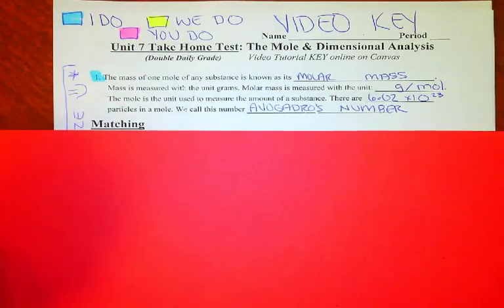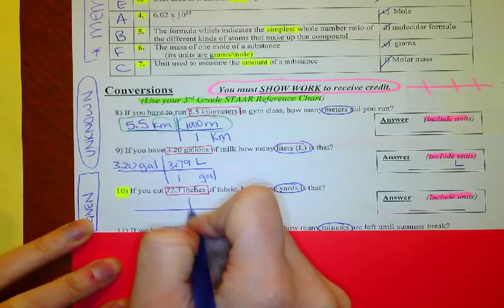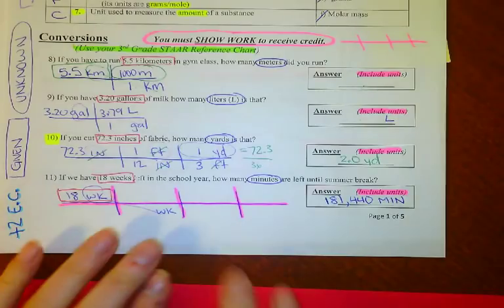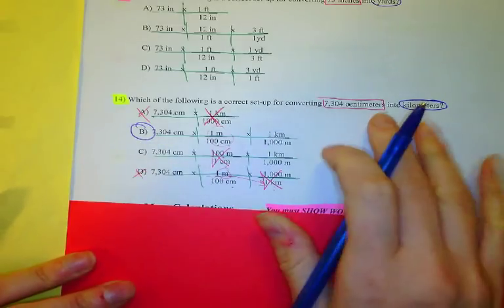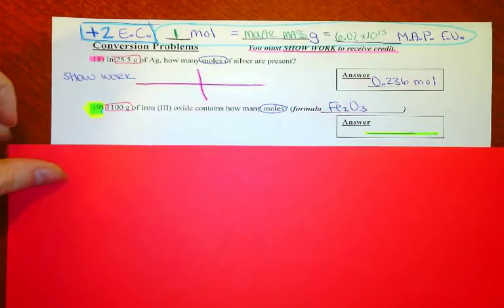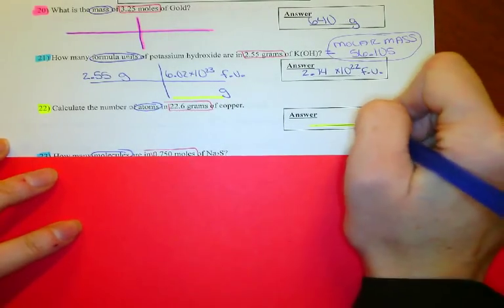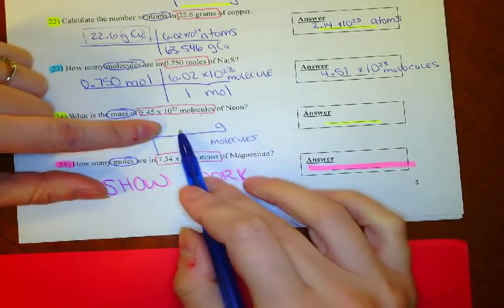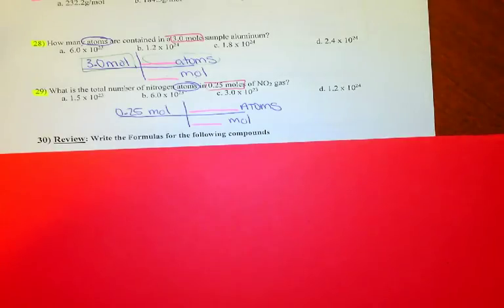Unit 6 Take Home Test Video Key PART 1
This is the NEW UNIT 6 for 2020 (ignore the Unit 7 heading!). Part 1 of 2.